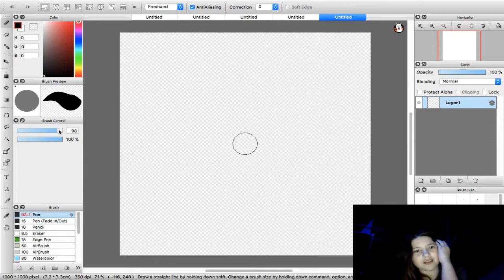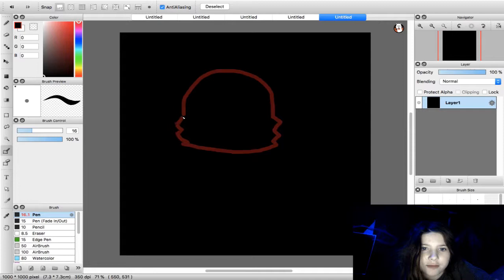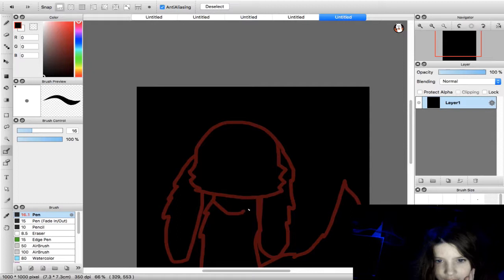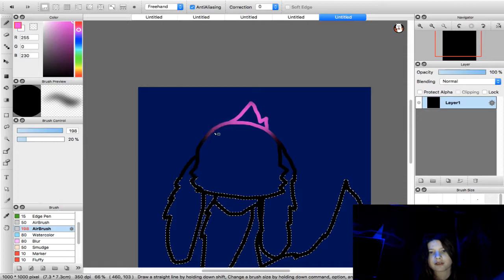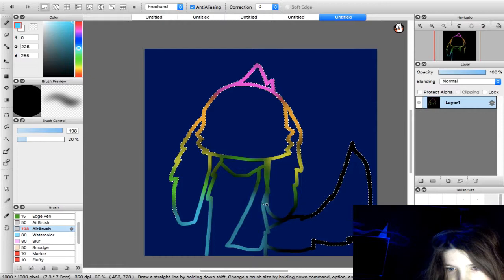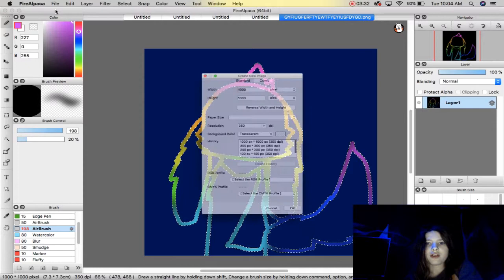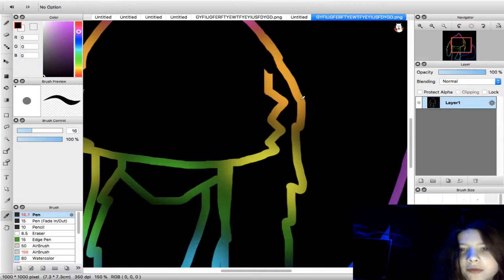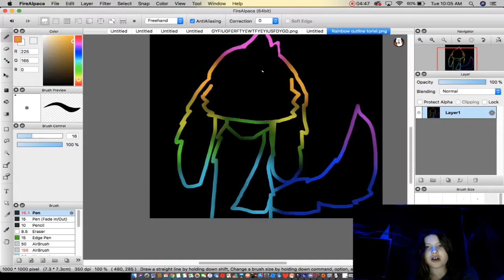How to make a rainbow outline of your character on firealpaca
Hey! want to join animal jam AND get a reward? just click this! You get a reward, and I get a reward! it's a win win!
le oof Simy's channel does not work ;-;